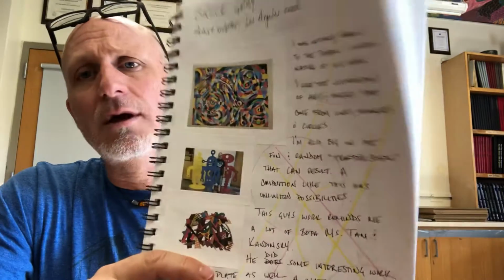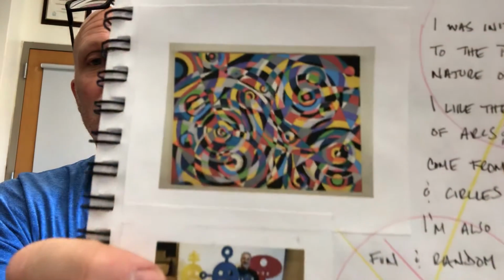Sketchbook page about an artist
Sketchbook page about an artist assignment for Rye Studio 2D in preparation for final inspiration project